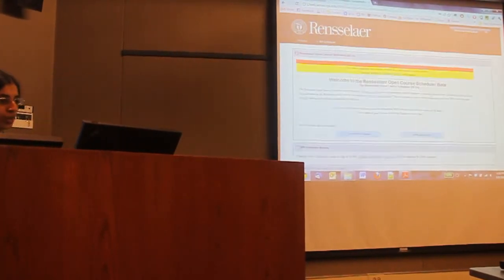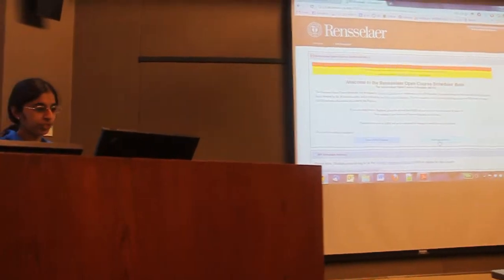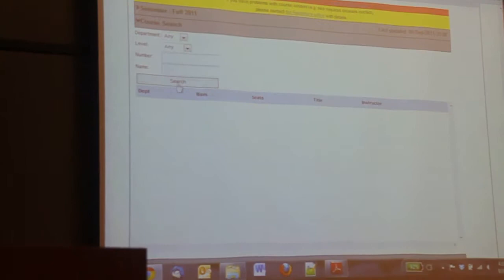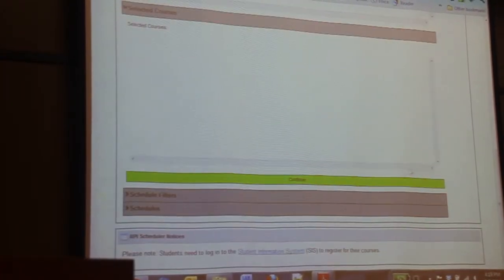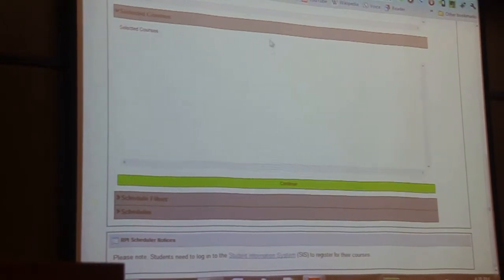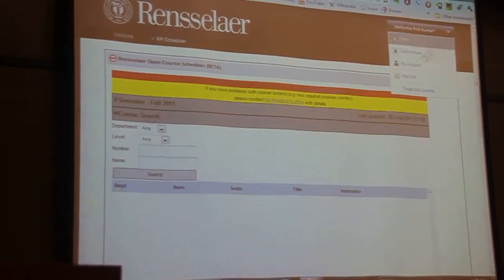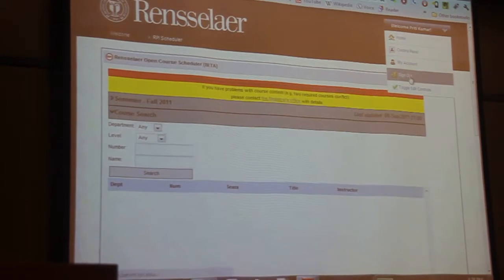Priti Kumar talks about ROCS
Priti Kumar talks about the Rensselaer Open Course Scheduler, a project through Upsilon Pi Epsilon, the computer science honor society. Priti is looking for developers to continue developing ROCS this semester.